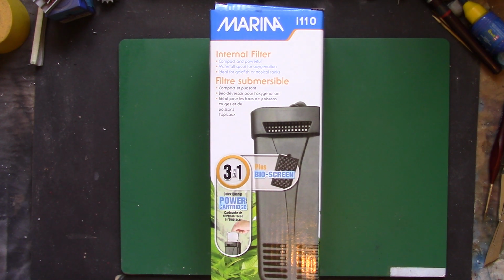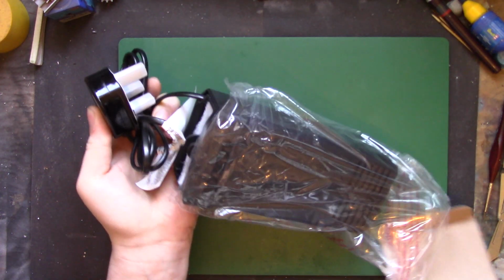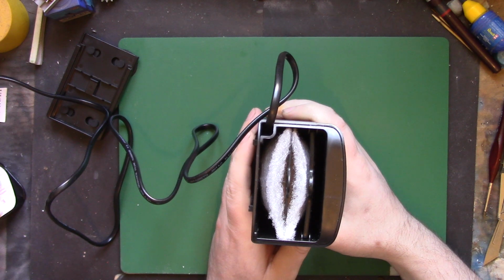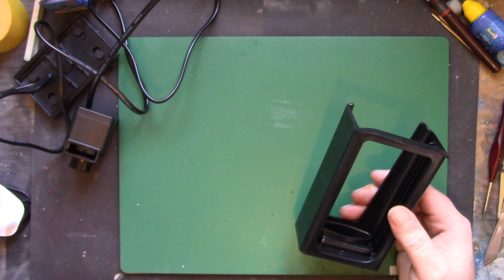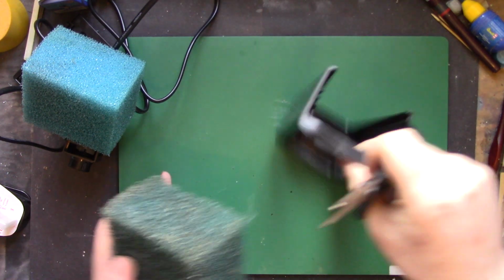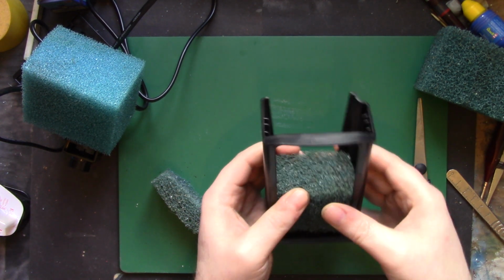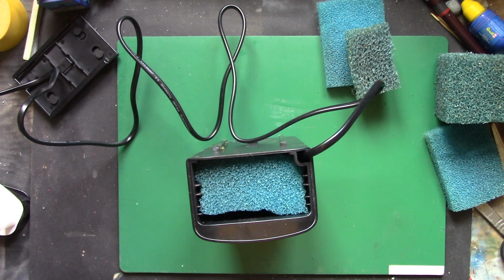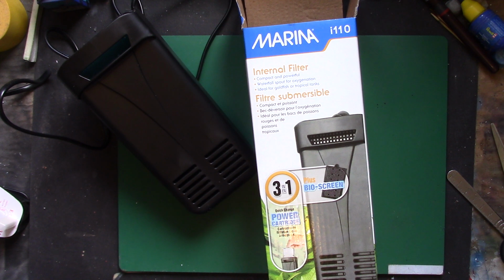Marina i110 filter unboxing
having a look at the features of this filter currently available for £9.99 in Lidl and "hotrodding"it somewhat.